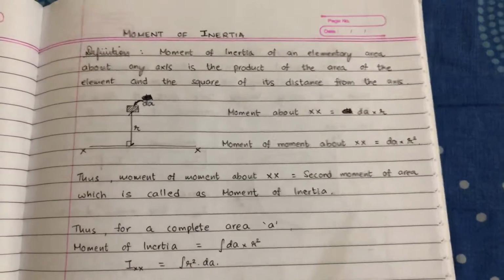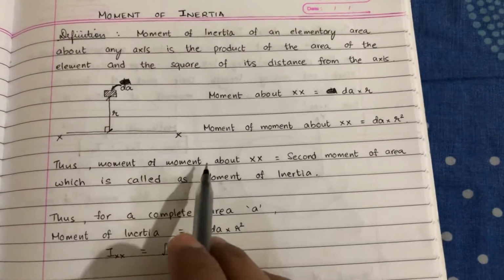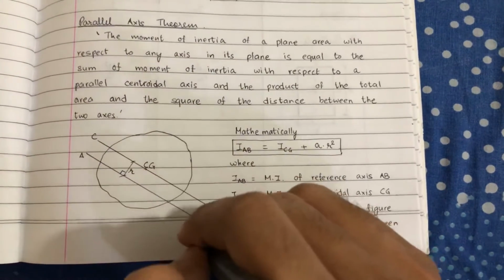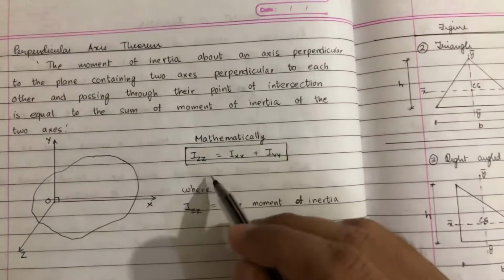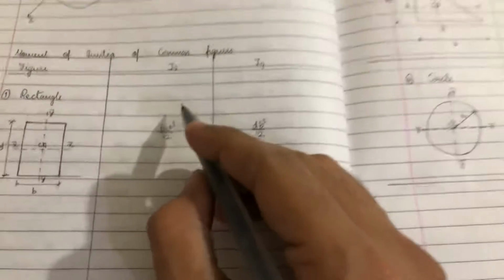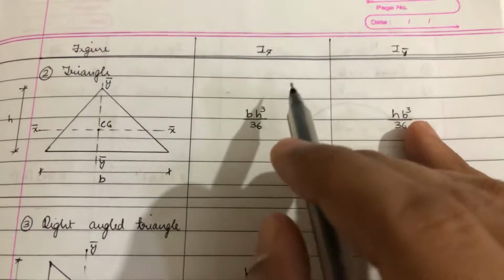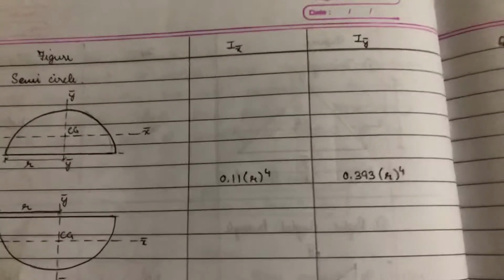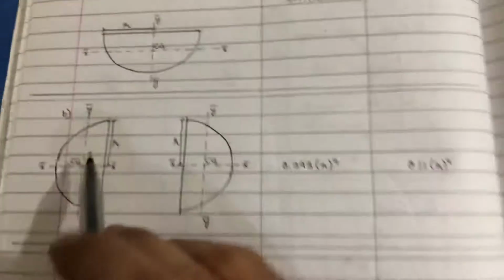Moment of inertia: Part 1